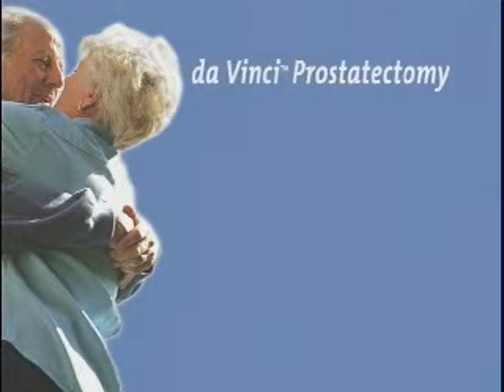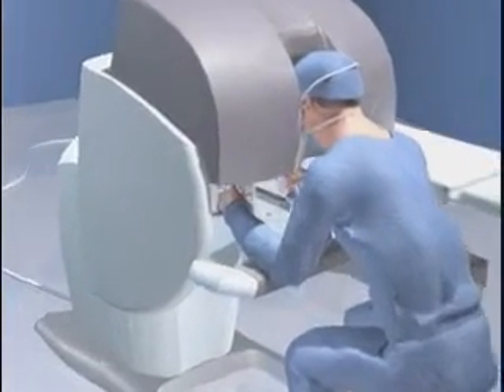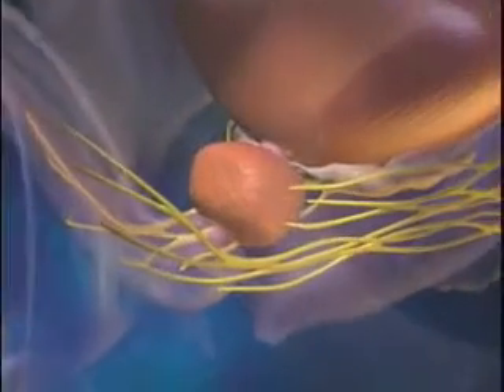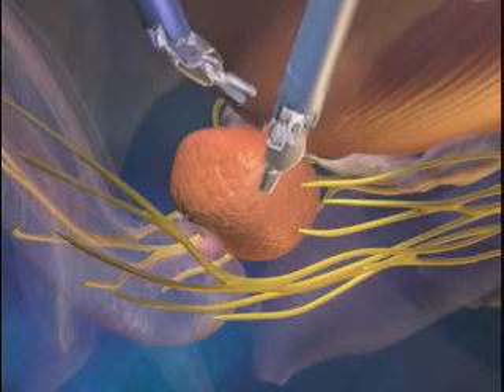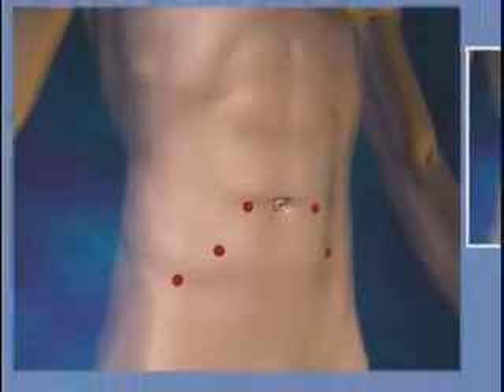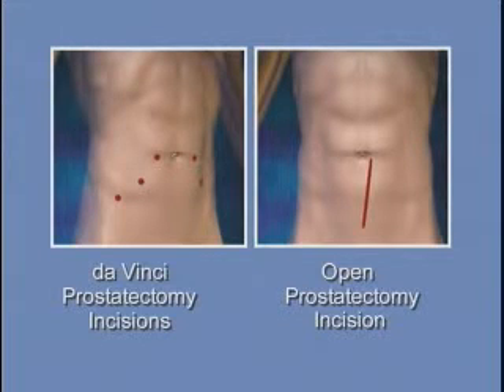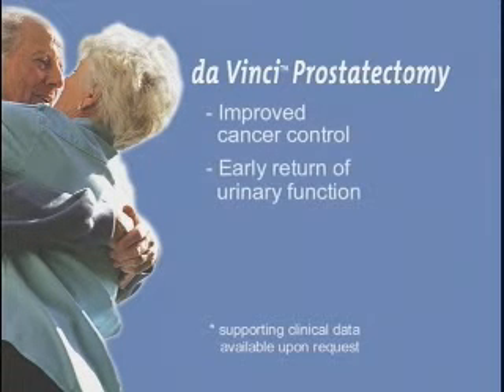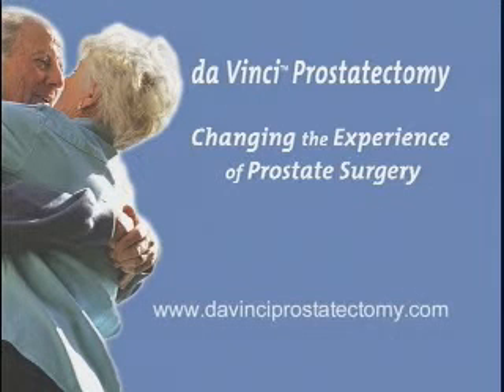dVP patient video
Patient Guide to DaVinci Prostatectomy (courtesy of Intuitive Surgical)